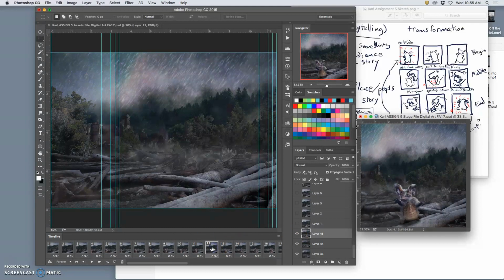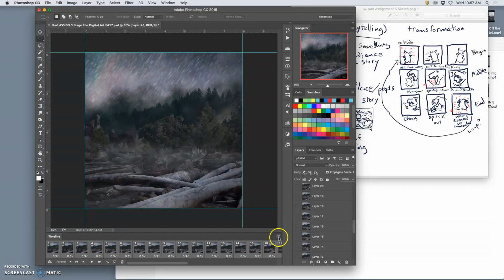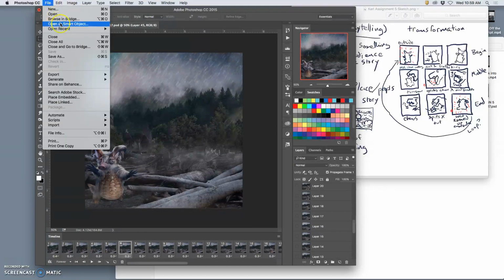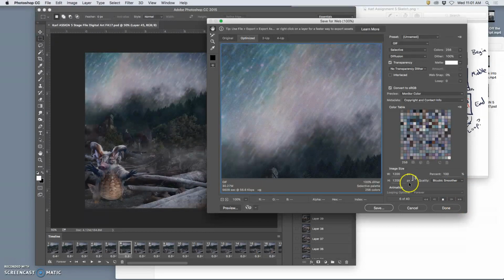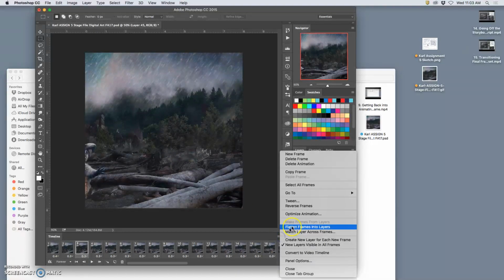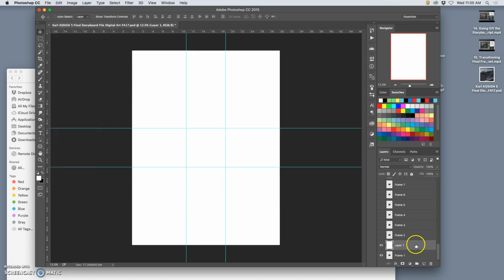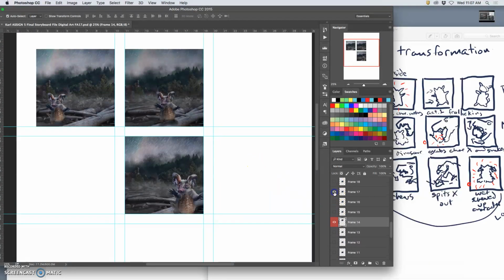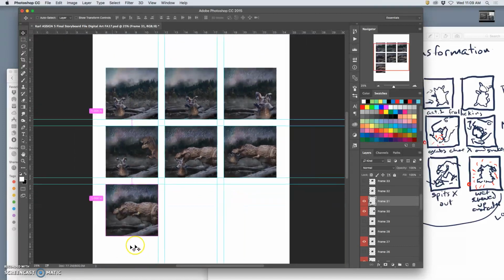16 Saving as an Animated Gif and Creating a Final Refined Storyboard